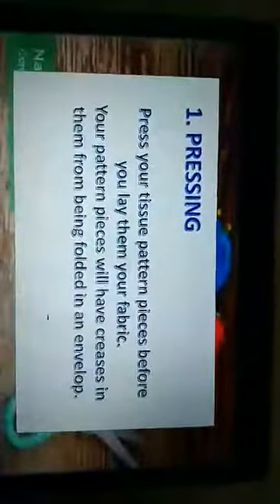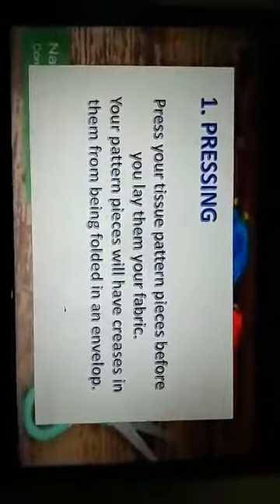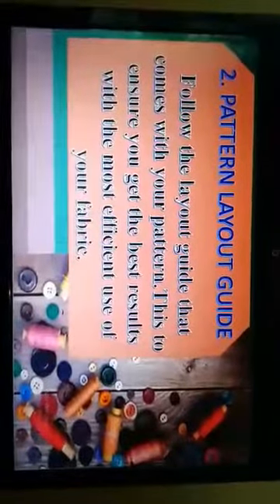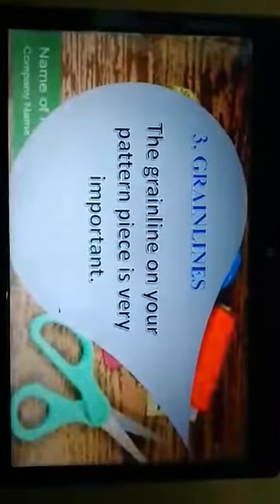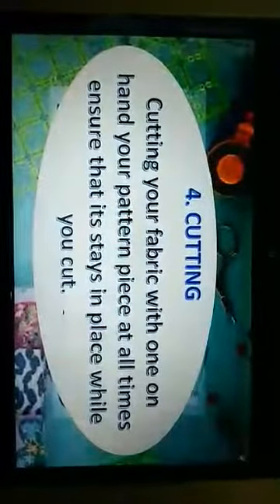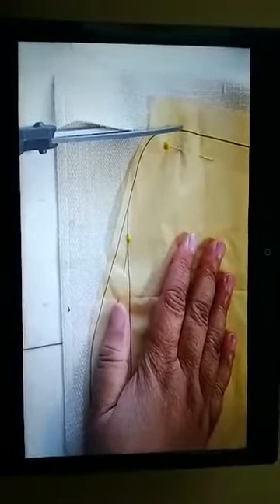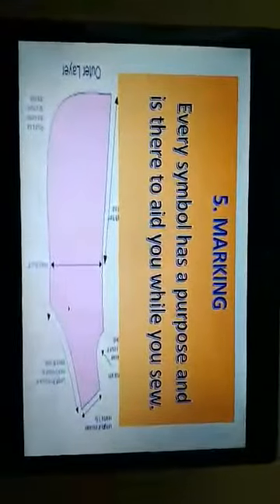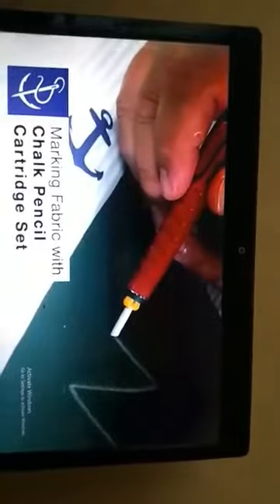How to do a layout in dressmaking/Report101